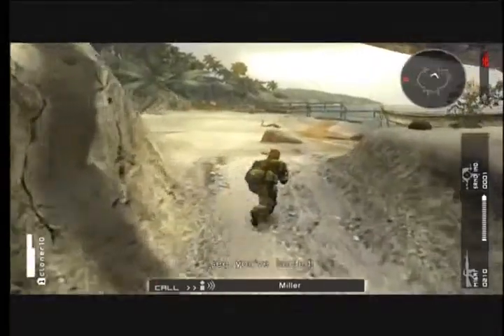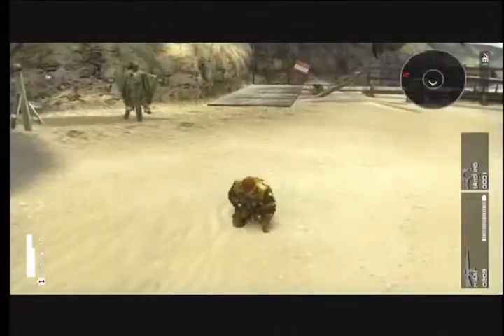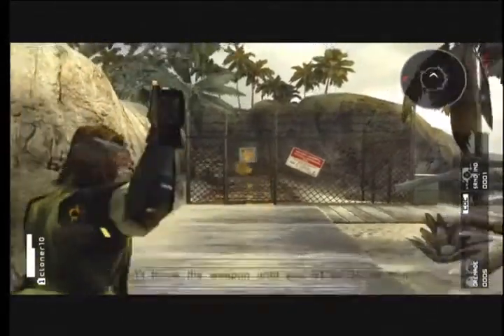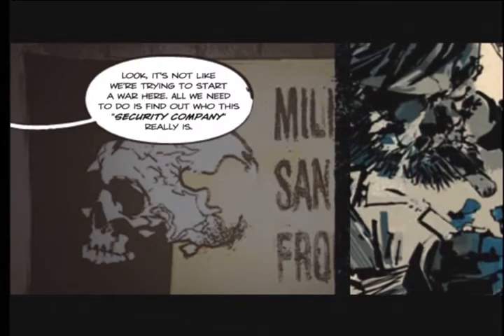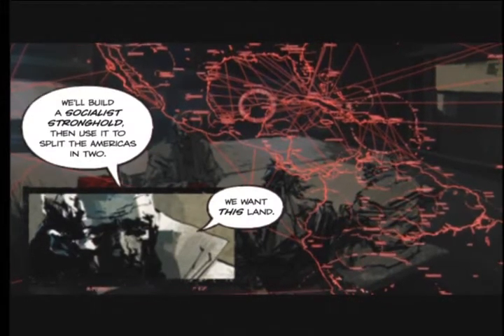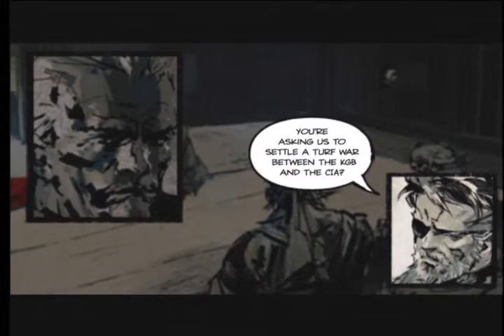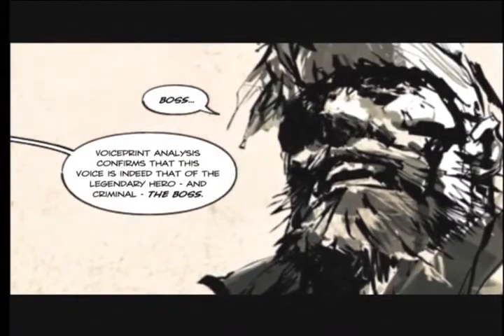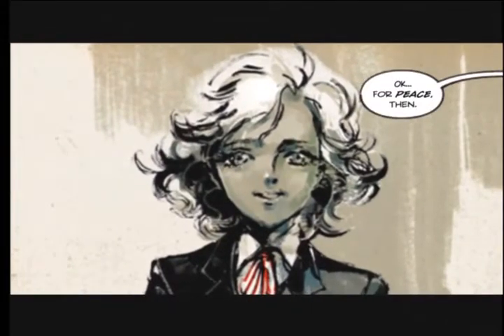Metal Gear Solid Peace Walker full play through ep 2:shooting stuff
me playing a game